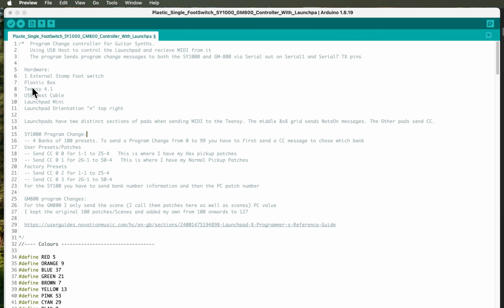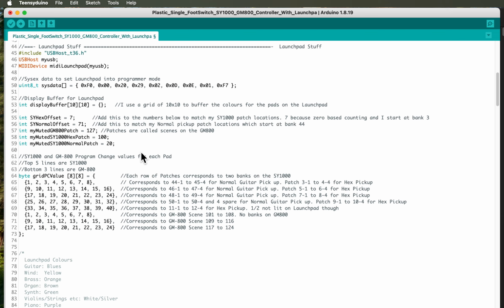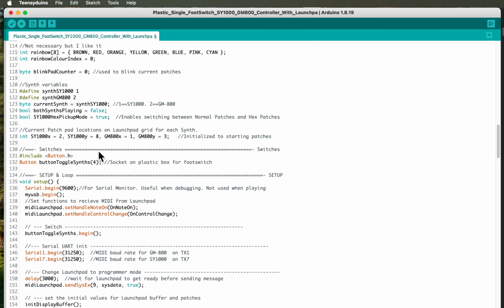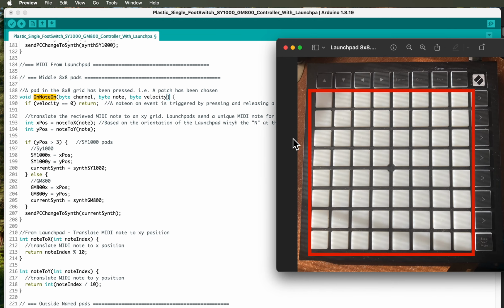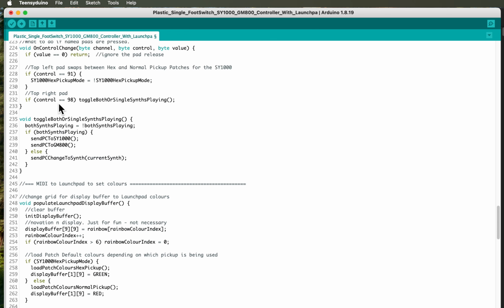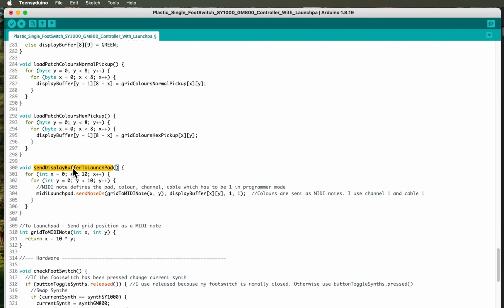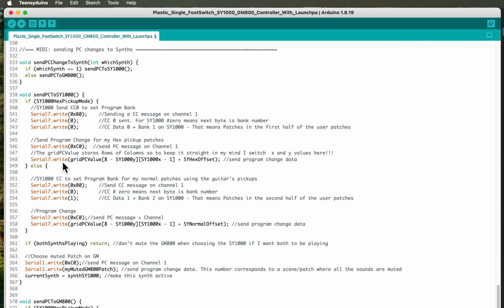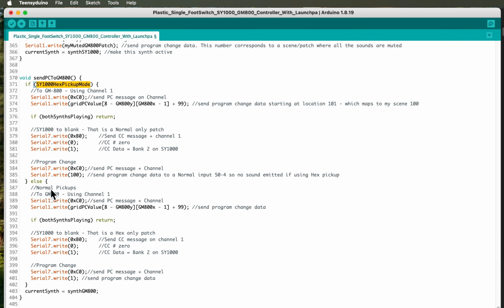How I use a Teensy controlled Launchpad as a Patch Selector for 2 Guitar Synths. P3: Software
Part 3 of Using a Launchpad and a Teensy 4.1 to change patches on my SY1000 and GM800 Guitar Synths
0:00 Overview
3:00 Variables/data
8:00 Setup and Loop Functions
9:57 Initialise buffer and patches
10:19 Receiving information (MIDI) from the Launchpad to the Teensy
14:22 Filling my display buffer and sending colours to the Launchpad
18:18 Footswitch
19:00 Sending MIDI to Synths - SY1000
22:55 Sending MIDI to Synths - GM800